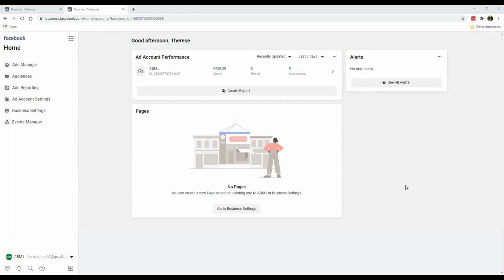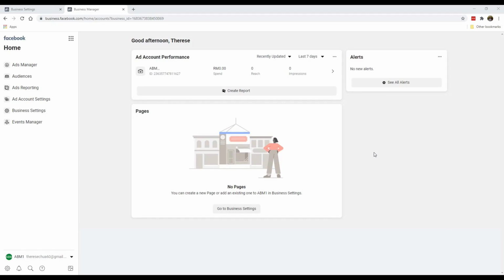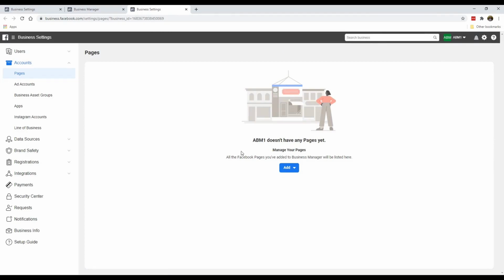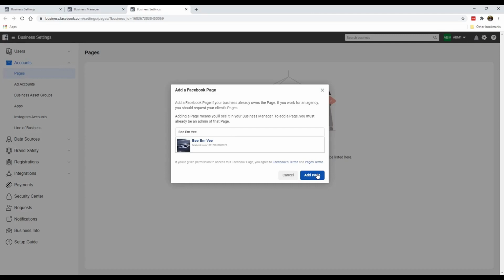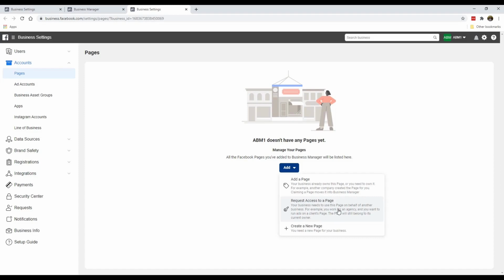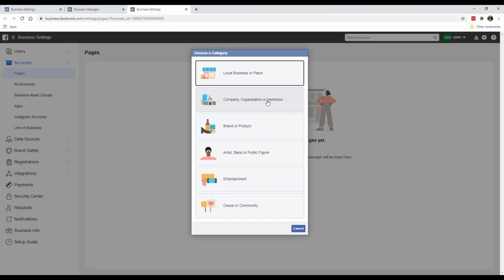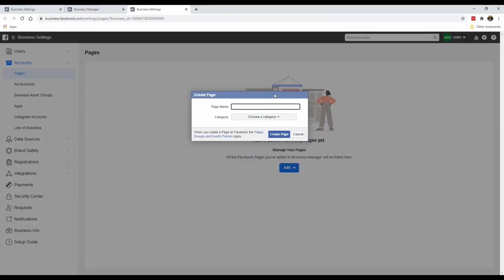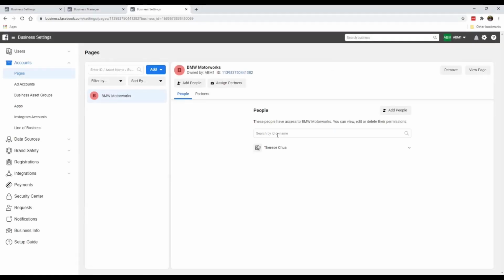How To Add Or Create A Facebook Business Page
Hi there. In this video, I'm gonna show you how to add or create a Facebook business page. I highly recommend this FREE Award-winning Ad platform that helps optimize your Facebook, Google, and Microsoft Ads in one place.

Video transcript:

Okay, so at this point let's just do a quick recap. We have already created a business manager account and that's why we are seeing this page. we created an ad account. set up a payment method, and tidied up our business manager details.

Now, before we can start running advertising campaigns on Facebook, there is still one more thing that we need to do, and that is to use a Facebook business page. At this point, you probably don't have a connected business page yet. so, What we are gonna do is that we're gonna start creating a new one, or add an existing page that you might have.

To do that we'll go to business settings, as you can see here, this account is brand new, so there are no connected pages yet.

So we are gonna click on the add button, and we have three options here. The first option is to add an existing page. So if you have created a Facebook business page already, You can select this option and type in the name of the page you want to connect.

I'm just using this page as an example, by the way, so let's just say that this is a page that you own. You simply click on add page to connect it. keep in mind, that you have to be the original admin of the Facebook business page that you are trying to connect to.

The other way to do this is to click on request access to a page. so, what is explained here is that your business needs to use this page on behalf of another business, so if you are working for an agency, normally you will have to click on request access to a page, and the admin of the page will have to give you access on his or her end.

But let's just say that you don't have an existing page right now, which means that you have to create a new one. So we are gonna do just that, And it's very simple. let's create a brand new business page. There are many tutorials on how to do this out there, In fact, I'm a little hesitant to actually show you the process, because it's actually quite intuitive.

But, i will just do this for the sake of the video, all right? So, you are being asked to select a category for the page that you are creating. So it is totally up to you to find the category that fits your business.

Since this is just an example, I'm just gonna click on brand or product, and I'm just gonna give it a simple name. I will just call it BMW Motorworks, and I'm just gonna select a category for this one. So i select cars and click on create page.

So, here we are. We have just created an empty Facebook business page. At this point, you don't have to overthink this part. You don't have to use this page forever. If you don't like using this page, you can either change the name or just create another one. It's just that simple.

In the next video, I am gonna show you how to do some editing and some configuration of your new Facebook page.